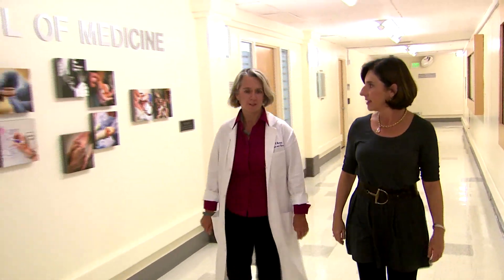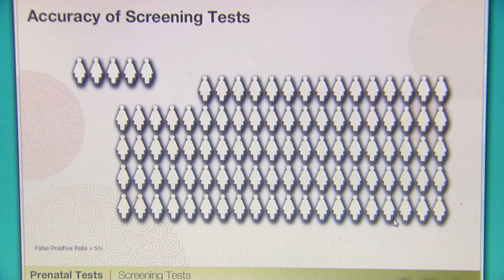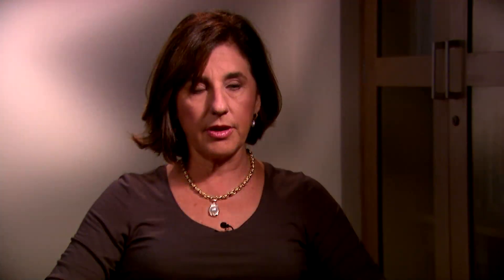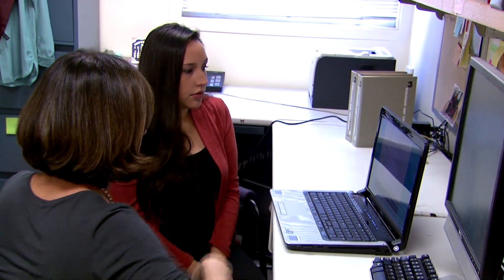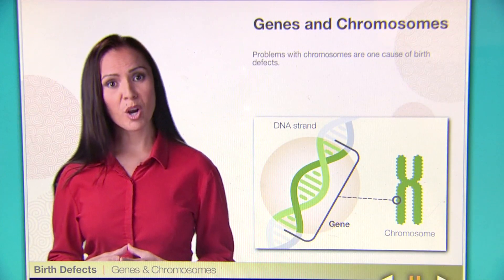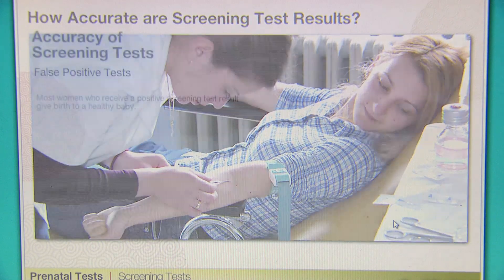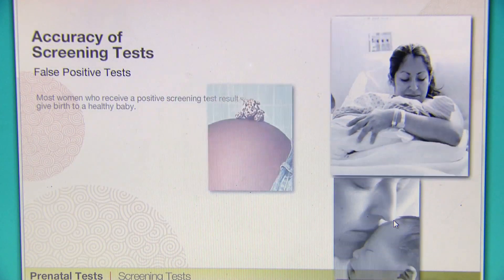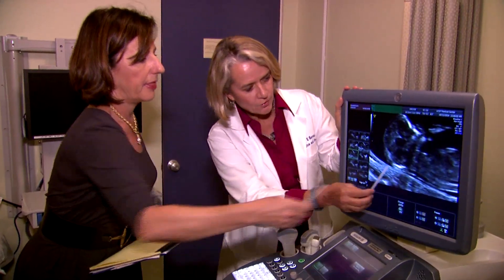PREGNANT WOMEN RECEIVING DETAILED INFORMATION ON PRENATAL TESTING LESS LIKELY TO UNDERGO THOSE TESTS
Today, there are several different prenatal tests that can help determine whether or not a child will be born with a genetic problem like Down syndrome. Many of these tests are expensive and some are invasive. A new study evaluated whether providing detailed information about these tests and also providing the tests at no cost to women, would affect the decision to undergo testing. Catherine Dolf has more in this week's JAMA Report.